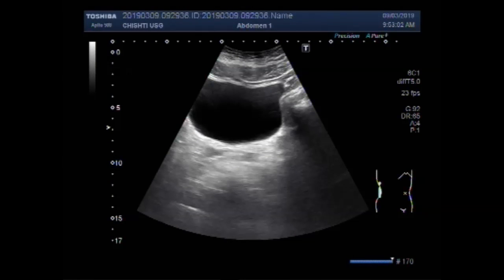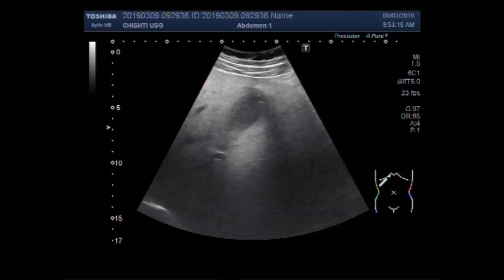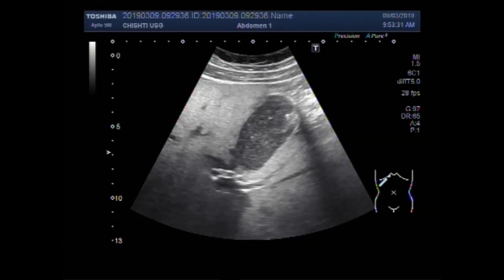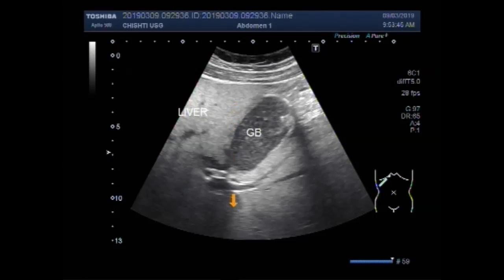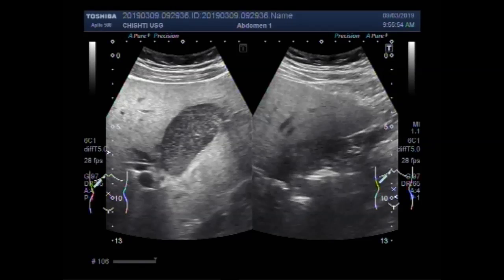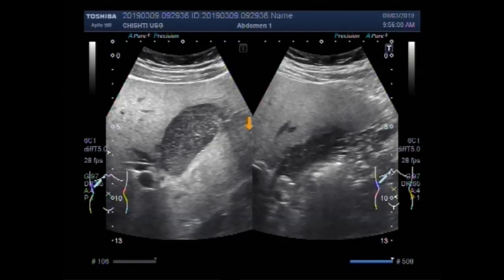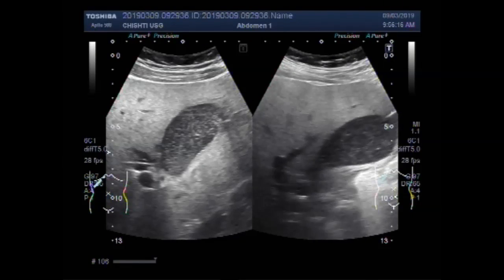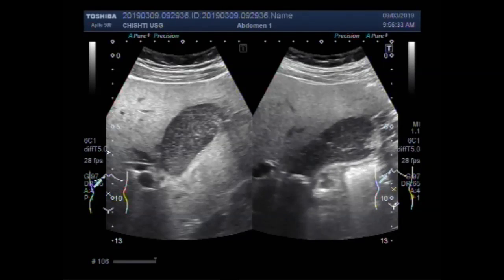Ultrasound Video showing Mucocele of Gall Bladder.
This video shows Mucocele of Gall Bladder.